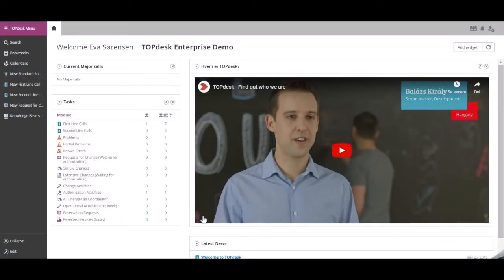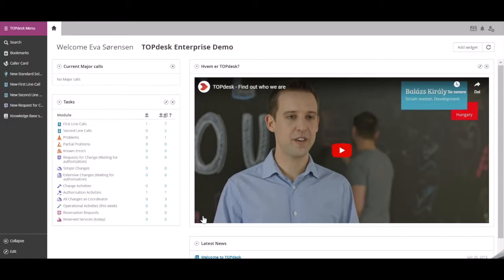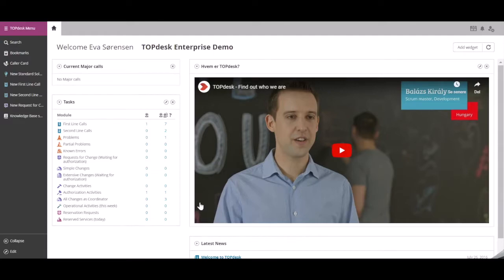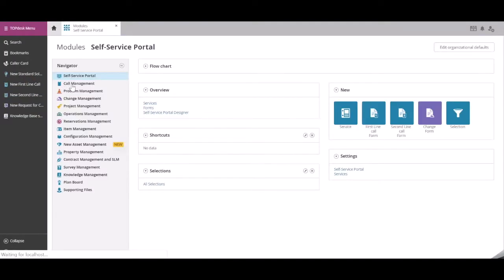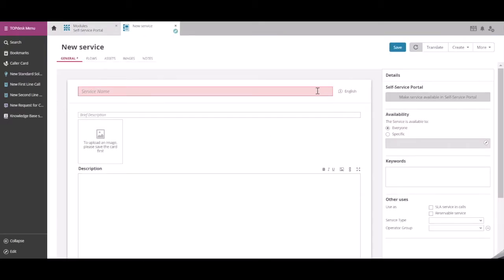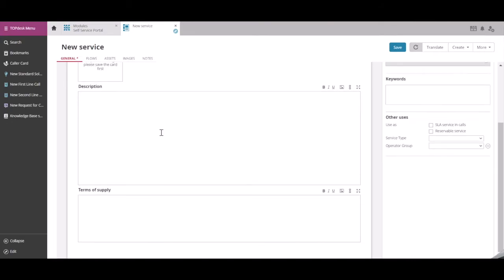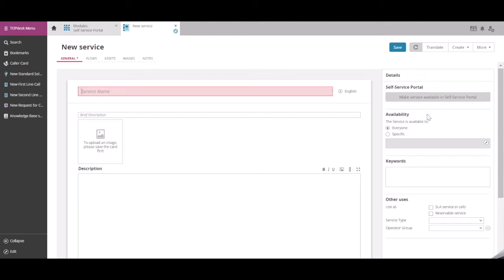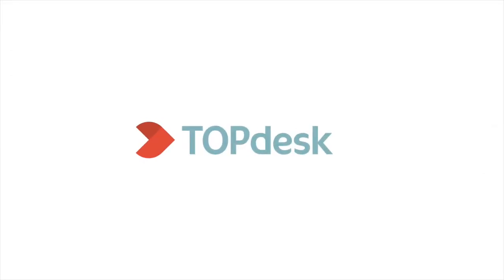TOPdesk Tutorials | Self Service Portal - How to create a service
This video explains how you can create a service in the Self-Service Portal. In the Self Service Portal, you can offer services that (certain) customers can book by filling out the linked form. For example, if your organization offers a lunch service for meetings, this service can be booked on the SSP by filling out the ‘lunch service’ form. Forms can be customized according to your preferences, so that the displayed information and fields guide appropriate use of the service.